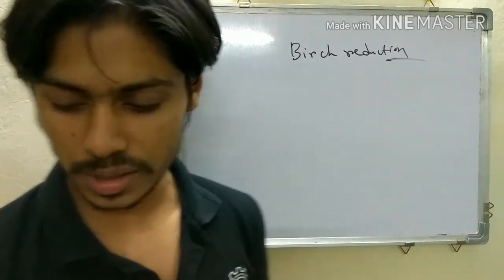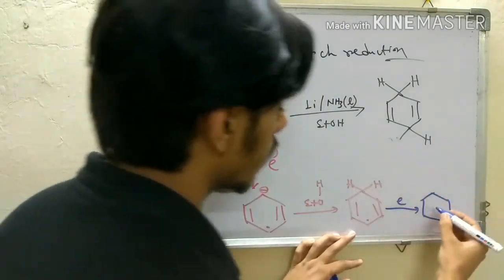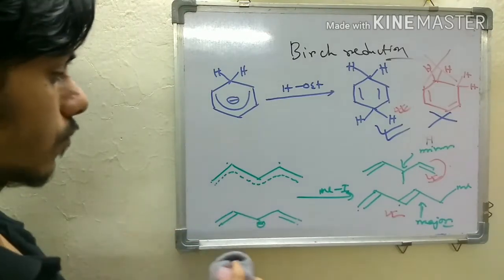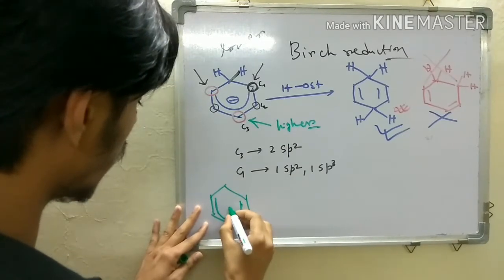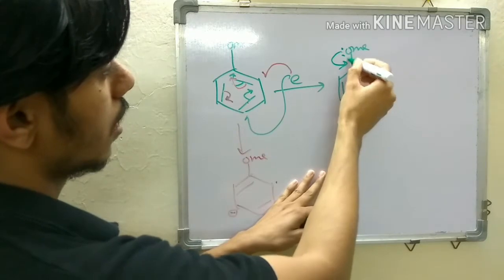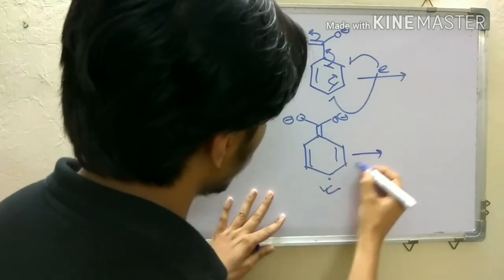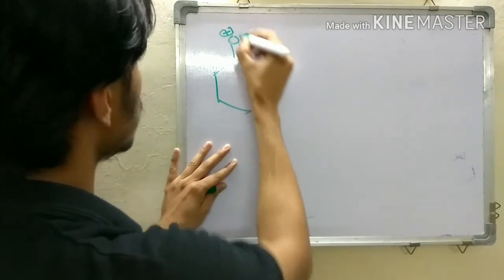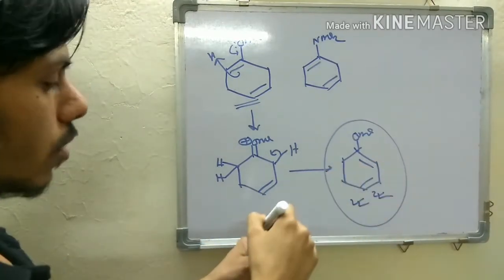Birch reduction with examples for csir-net, gate, jam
Learn old topic in new way.
Birch reduction is a very well-known reaction and one of the vital topic for amlny exam.
But do u know why it gives regio selectively connoncojugated diene which is less stable?
To know that u have to watch the video.